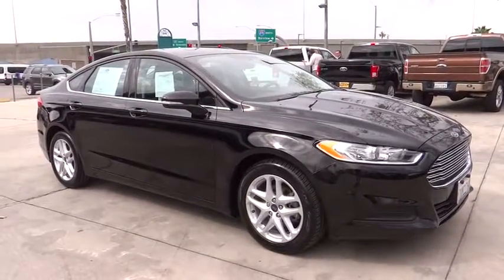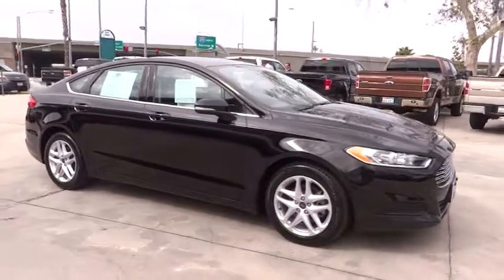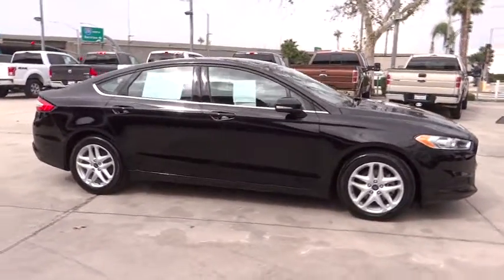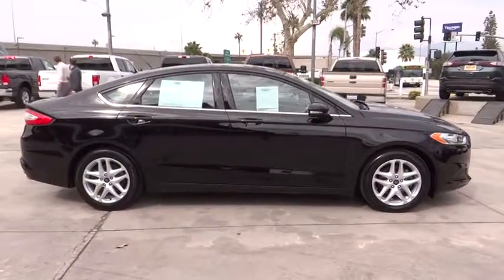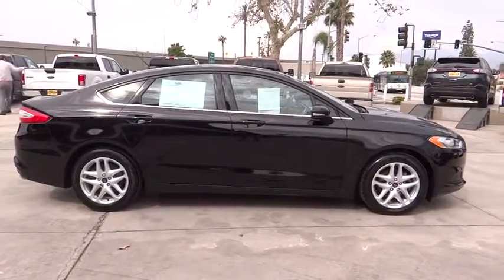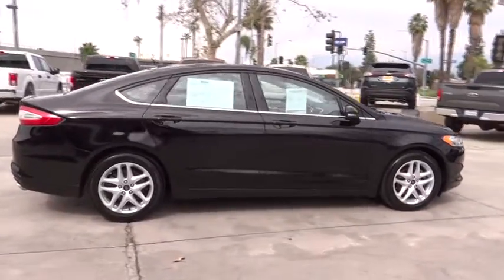2016 Ford Fusion Riverside, Fontana, Redlands, Rancho Cucamonga, Palm Springs, CA 00P9443R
Fairview Ford
292 North G St

6-Speed Automatic. Your saddle awaits. Can extol the virtues of its solid build quality. FAIRVIEW FORD...WE'RE RIGHT OFF THE 215 FWY, WE'RE ALWAYS RIGHT ON THE PRICE !!! You'll be hard pressed to find a better car than this beautiful-looking 2016 Ford Fusion. Some manufacturers cut corners to save money, but Ford didn't try to shave off a single penny when building this excellent Fusion. It is nicely equipped with features such as 6-Speed Automatic. A BETTER FORD EXPERIENCE WAITS FOR YOU AT FAIRVIEW FORD !!!